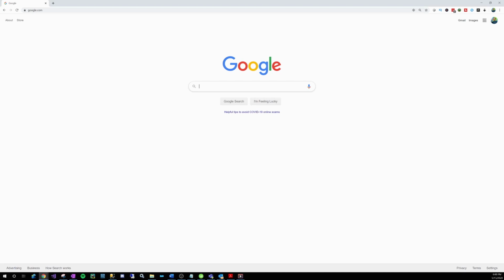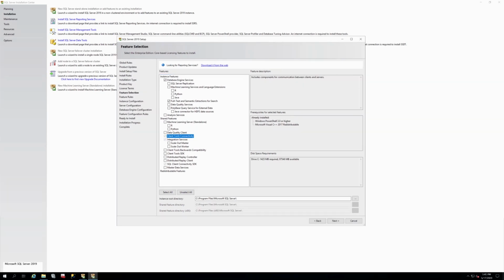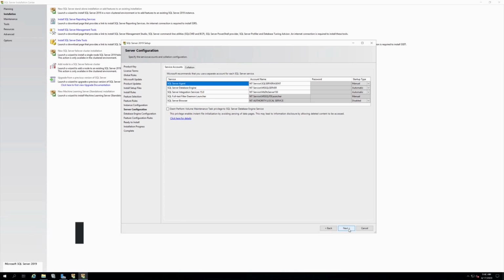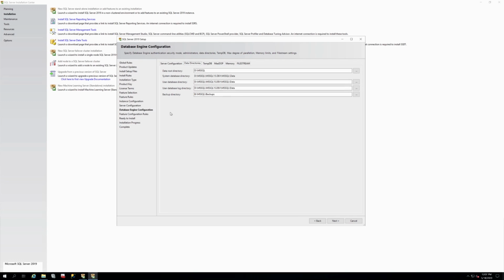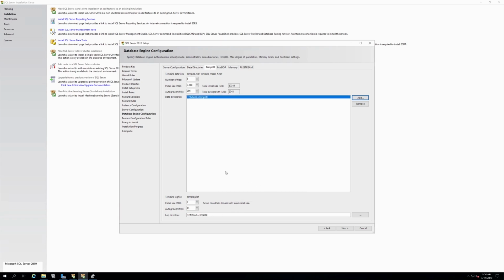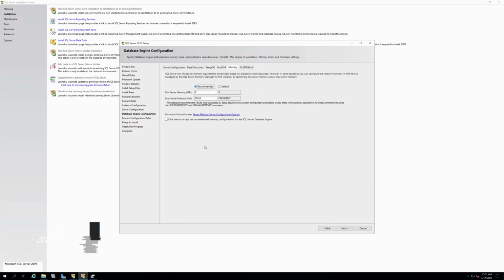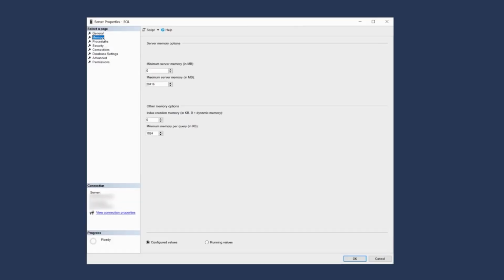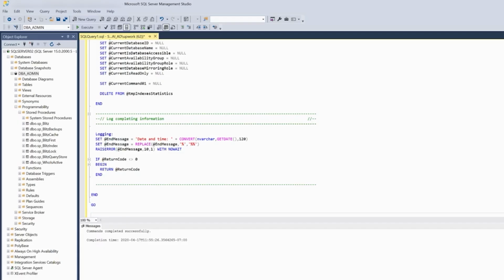How to Install SQL Server 2019 (Step-By-Step Tutorial)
Install SQL Server 2019 with an EASY-to-follow step-by-step process for beginners!

FOLLOW ME FOR DAILY UPDATES AND FREELANCING TIPS!

Whether you're installing SQL Server on a company's production server or you're a true beginner just starting to learn SQL Server, this video is relevant to you.

You will learn how to install SQL Server along with Senior Database Administration best practices regarding how to configure SQL Server for optimal performance. Your job is to minimize ALL potential issues that could arise and put SQL Server in the best position possible to handle them without causing any negative impact on the business.